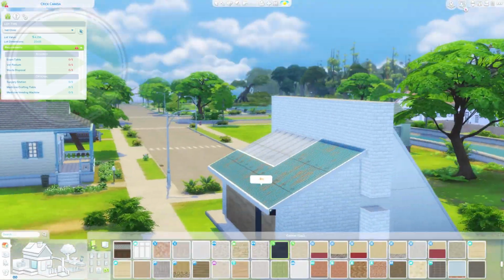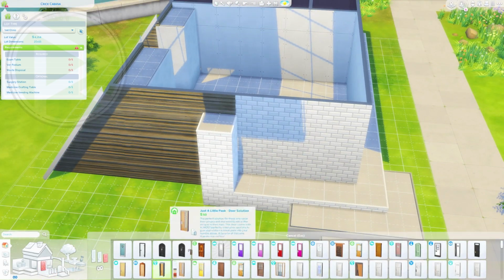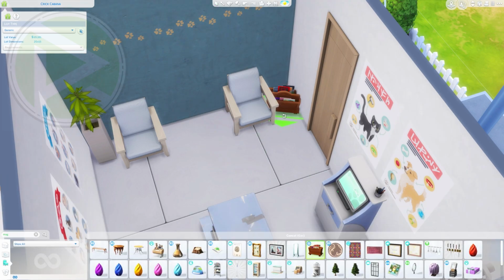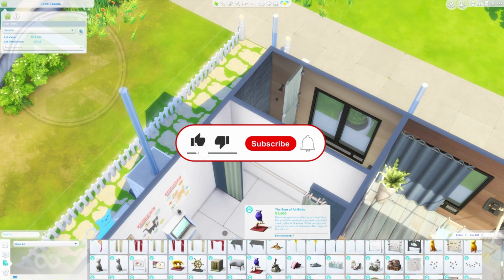STARTER VET Clinic + House 🐶🐱 | NO CC | Sims 4 Vet Clinic | Sims 4 Fast Build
⏬Pls Open for MORE info!⏬
Heyooo all! RG here😍 And welcome to a new Starter House build, this time a starter house + Vet clinic to a sim who wants to be the best friend with animals!
if you enjoy this fast build, pls hit that LIKE👍👍 button, SHARE📢📢 with your friends, and if you are new here consider SUBSCRIBE🔔🔔 to the channel for new content every week!
❗❗This build has NO CC in it! enjoy!❗❗
** MAKE SURE to activate all those 3 codes BEFORE placing my builds -
bb.Moveobjects
bb.showHiddenobjects
bb.showLiveeditobjects  **
⭕ Packs Used ⭕
ALL THE PACKS
⭕ Placment & info ⭕
size - 20X15
Price - 20,000 💰
Map Built in - Willow Greek
Type - Vet Clinic + Residental
⭕ Mode used: (NO need to own in order to play this lot, therefore count as NO CC ) ⭕
EA ID : RGR_Gaming
Gallery Search
DOWNLOAD Option 1
Gallery ID - RGR_Gaming
Lot name - Starter VET Clinic Home
DOWNLOAD Option 2
Trey Files (first 30 days of uploading the video) 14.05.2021 uploaded
❗❗ Code to the DOWNLOAD Link ,Copy Paste it - RG_BUILDS2021 ❗❗
❗❗NOTICE❗❗ - If you getting "access denied Error 1020" , this is a personal problem of your PC firewall

Music Credit - 🎵
Sims 4 Ingame Music